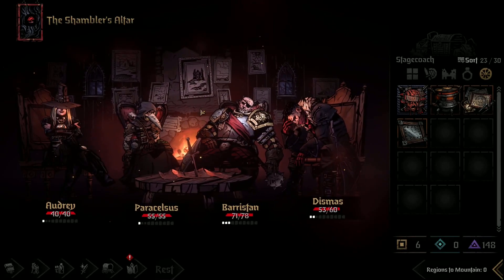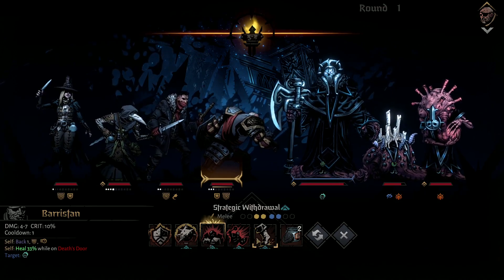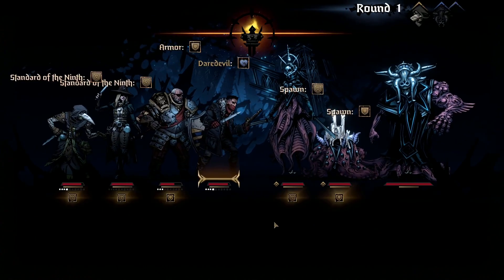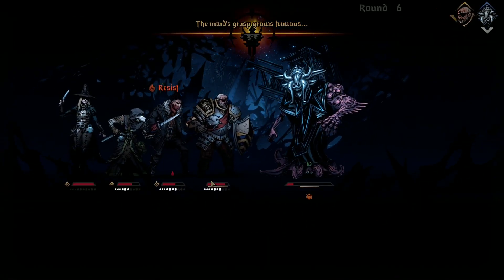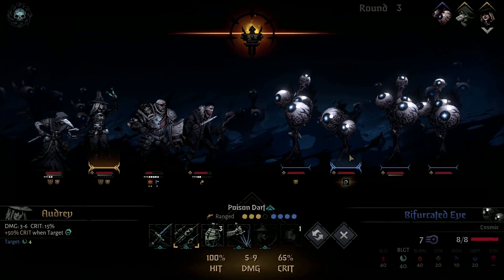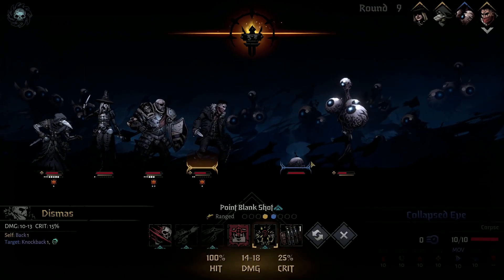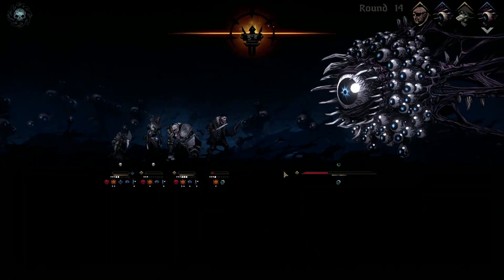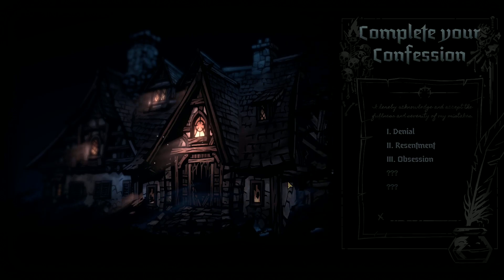Peek A Boo I See You - Darkest Dungeon 2 - Episode 18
Darkest Dungeon II is a roguelike road trip of the damned. Form a party, equip your stagecoach, and set off across the decaying landscape on a last gasp quest to avert the apocalypse. The greatest dangers you face, however, may come from within...

Gather your courage and ride out into the chaos of a world undone.
Four heroes and a stagecoach are all that stand between darkness and salvation.

Tried and True Turn-based Combat, Improved
The ground-breaking genre-defining combat from Darkest Dungeon returns, but everything from stats to rules has been refined and improved. The all new Token System helps make your decisions impactful while adding even more depth of play.

Unforgettable Heroes
Uncover and experience the tragic origin stories of each hero. Unlock their full potential via new skills, paths, items, and more.

Roguelike Runs, Each With Its Own Emerging Story
Each expedition lasts from 30 minutes to several hours. Even an untimely end will arm you with resources that can be spent to improve your next journey.

The Altar of Hope
Engage with a massive system of upgrades and boons that opens up new strategies for each expedition. Choose what’s important to you as you formulate your assaults on the Mountain.

The Affinity System
As travels progress, heroes bond with each other or grate on each others’ nerves, leading to desperately needed combat synergies or journey-ending dysfunction. Manage their stress and interaction to keep the team together until the bitter end.

Nightmarish Environs
From the burning Sprawl to the diseased Foetor, the long road to the Mountain will challenge your strategies and your endurance.

Explore five distinct regions, each with their own unique creatures and challenges.

A Moment’s Peace
Rest your weary, shell-shocked heroes at the Inn, where you can relieve their stress and try to improve their relationships with a variety of diversions and delights.

Face Your Failures
Journey to the Mountain and face down five terrifying manifestations of your weaknesses.

Signature Art Style, Evolved
Darkest Dungeon’s genre-defining art now improved with no expense spared on 3D visuals, animation, and visual FX.

A Feast for the Ears
The audio team from Darkest Dungeon is back. Revel in an all new narration performance by voice actor Wayne June, a brand new expansive score by Stuart Chatwood, and bone-crunching sound effects from Power Up Audio.

Channel art by Adam Pagtakhan see more of his work